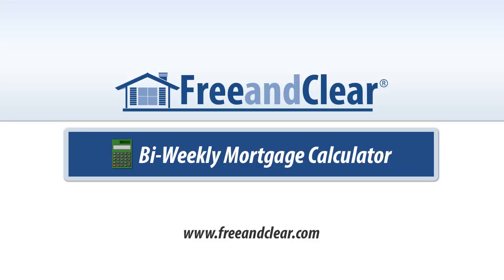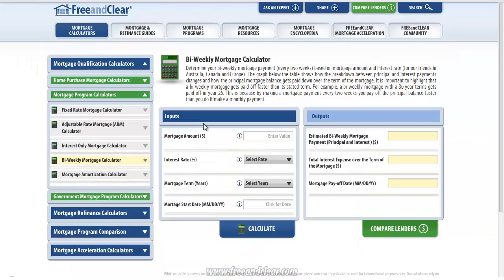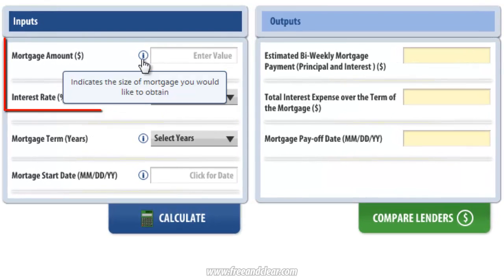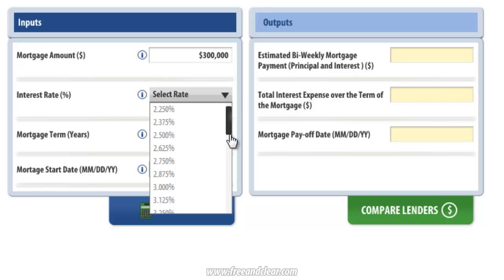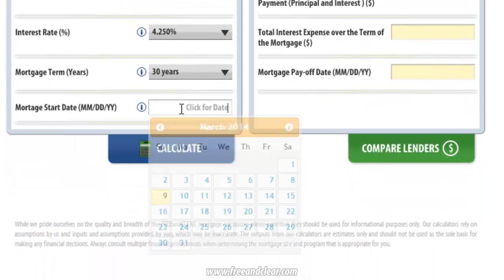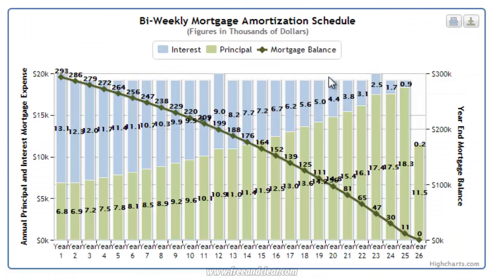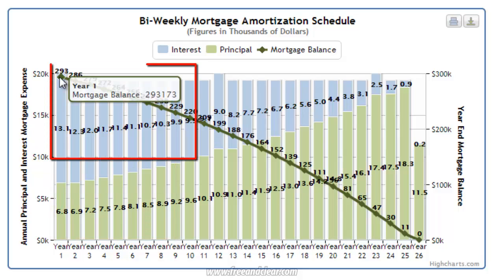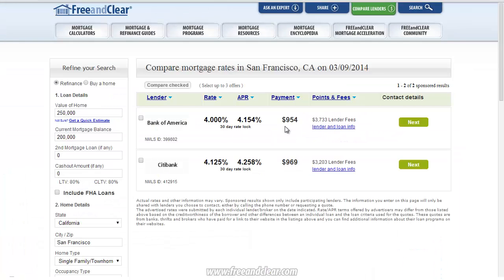Bi-Weekly Mortgage Calculator Video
Detailed explanation of the FREEandCLEAR.com Bi-Weekly Mortgage Calculator which allows you to determine the mortgage payment, total interest expense and mortgage pay-off date for a bi-weekly mortgage.  to learn more and to master the mortgage process.